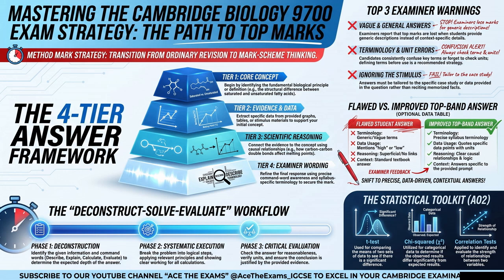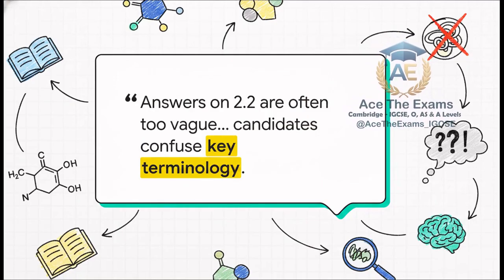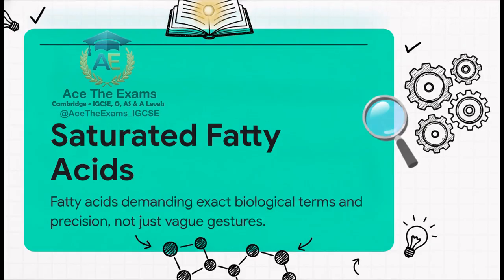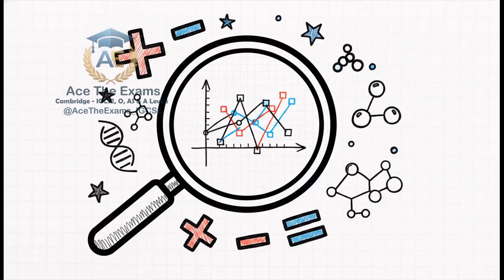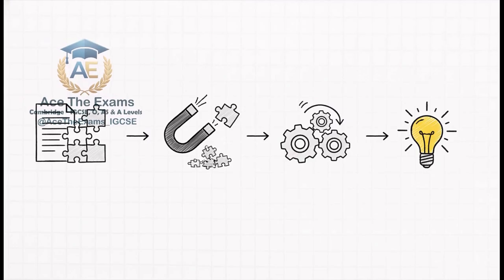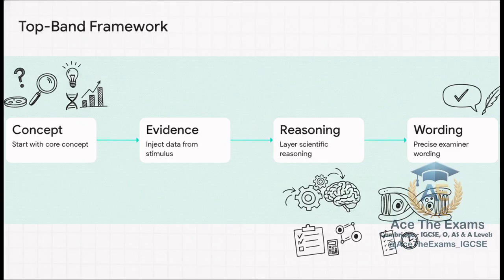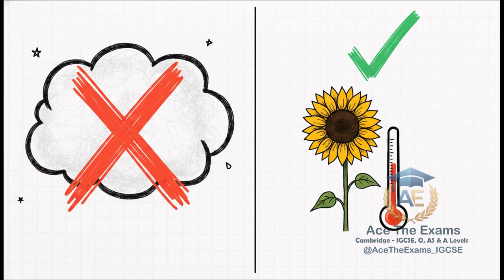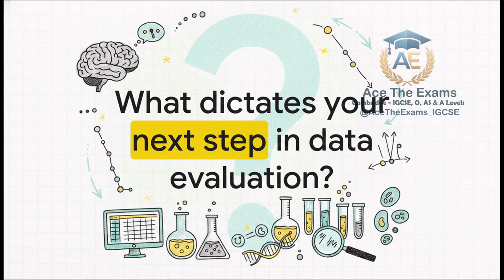Saturated and Unsaturated Fatty Acids Exam Revision Guide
Learn saturated and unsaturated fatty acids exam revision guide quickly with clear exam-focused steps and a concise worked explanation. examtips alevel biology #9700